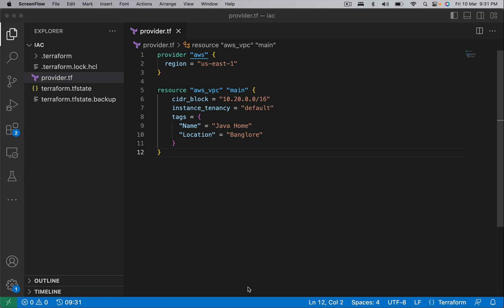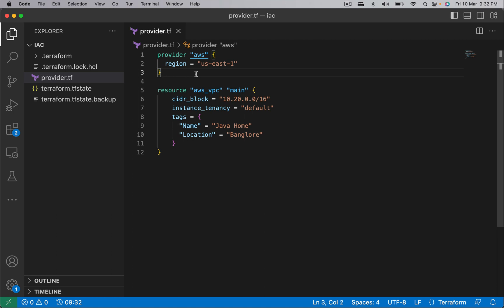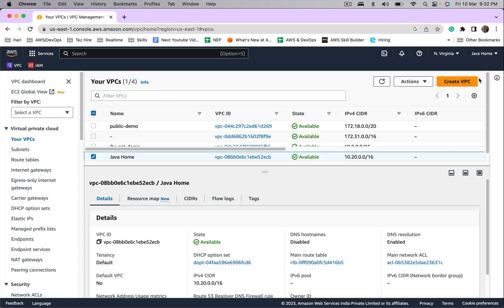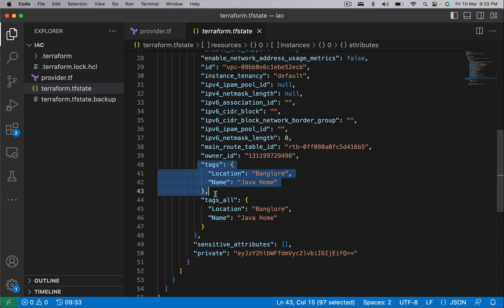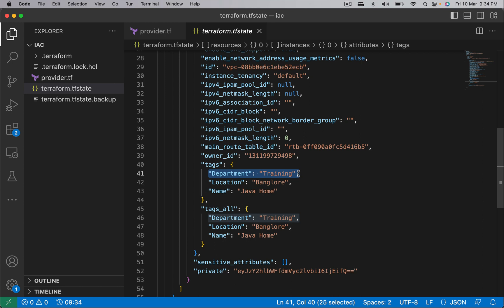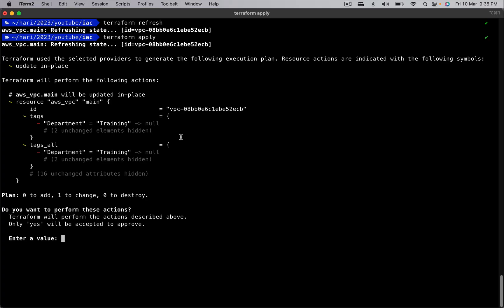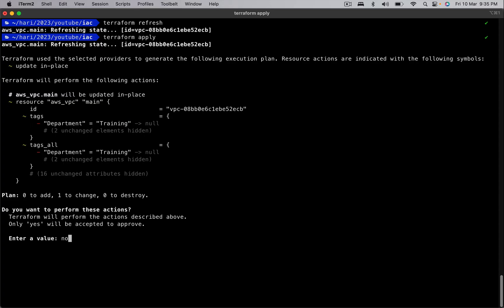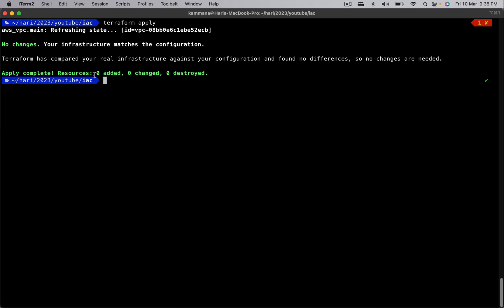How does the terraform refresh command work? | Terraform tutorial | For Training - (91) 9886611117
This video demonstrates how the terraform refresh command works?